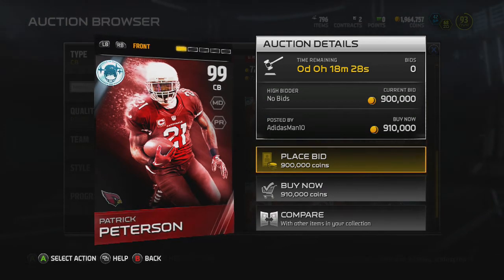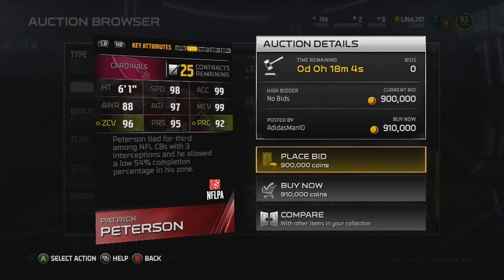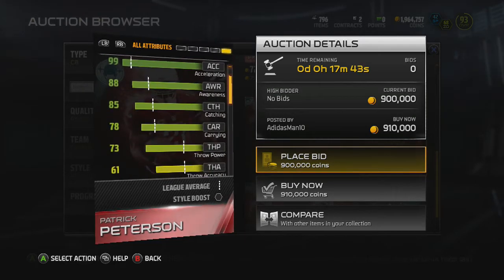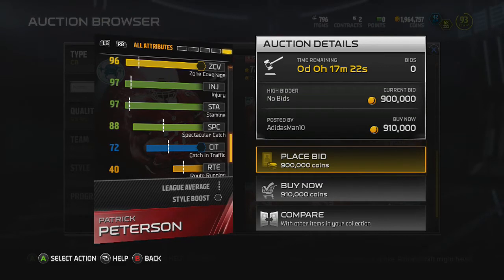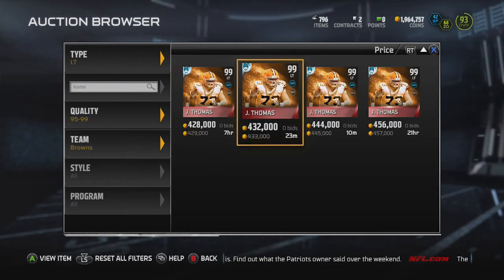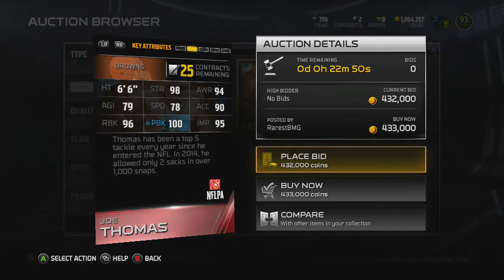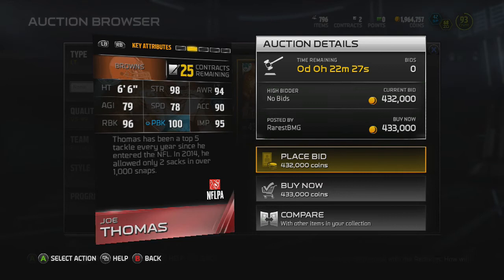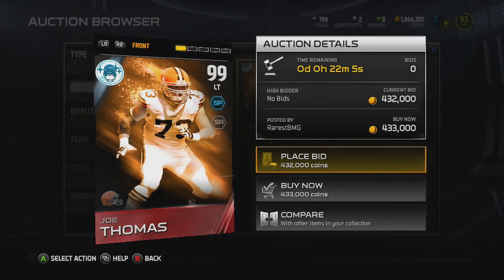MADDEN 15 ULTIMATE TEAM NEW POSITIONAL HEROES! PATRICK PETERSON & JOE THOMAS MUT 15 XBOX ONE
Madden 15
Madden ultimate team
MUT
MUT 15
MUT PLAYER REVIEW
MADDEN ULTIMATE TEAM CHEAT
HOW TO GET EASY COINS IN MUT 15
BEST CARD IN MADDEN 15
MUT 15 SOLO CHALLENGES
MUT GAMEPLAY
MUT ONLINE GAMEPLAY
MUT RANKED
MUT SUPERBOWL
MUT PLAYOFFS
MUT COINS
MADDEN ULTIMATE TEAM
MUT SEASON
MUT LINEUP VIDEO
MUT AUCTION
MUT SET
MUT COLLECTION
MUT LARGE QUICKSELL
MUT QUICKSELL
MUT LEGENDS
MUT ROAD TO THE PLAYOFFS
MUT ELITE
MUT GOLD
MUT SILVER
MUT BRONZE
MUT RB
MUT QB
MUT WR
MUT TE
MUT OL
MUT DL
MUT LB
MUT DB